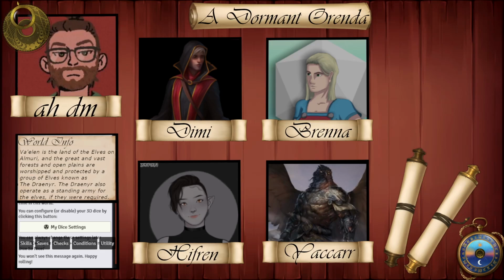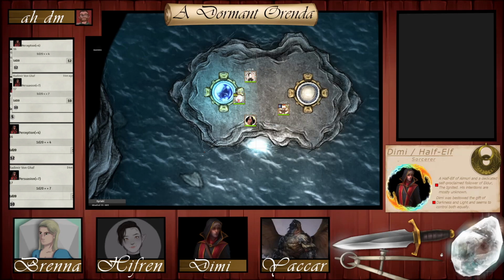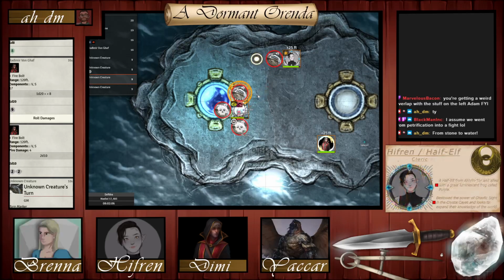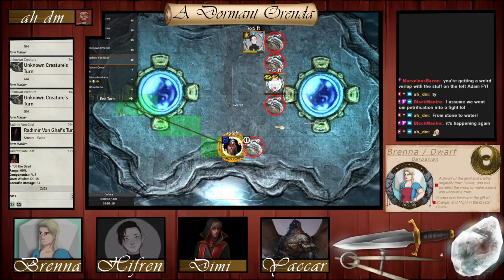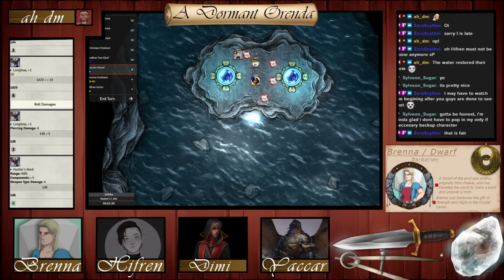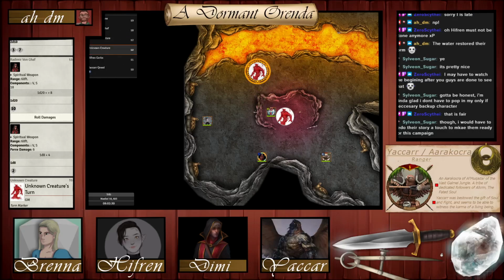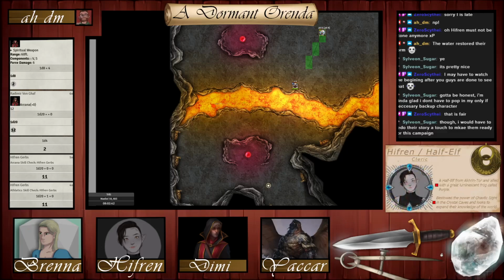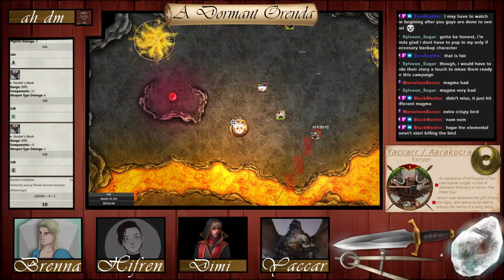Dungeons and Dragons | A Dormant Orenda - Episode 20 - Trial by Water and Fire | Persistent World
It's all very much appreciated

-ah_dm